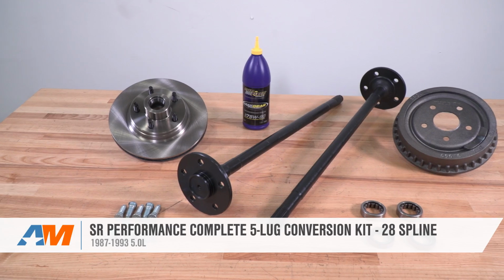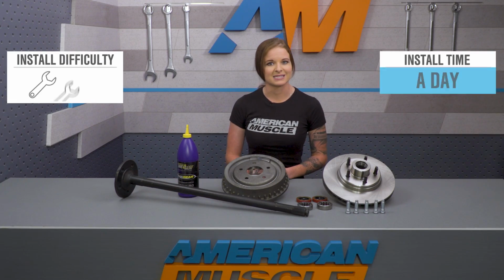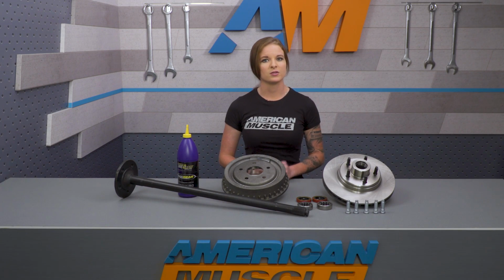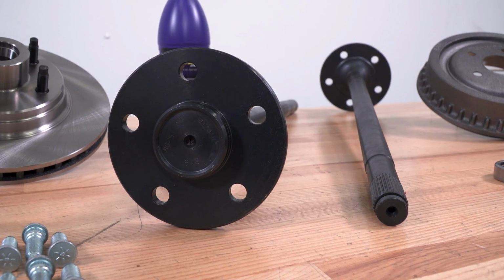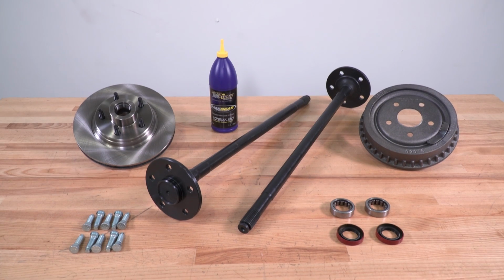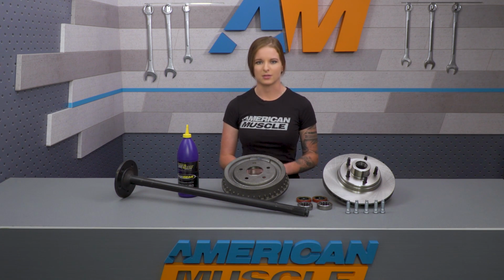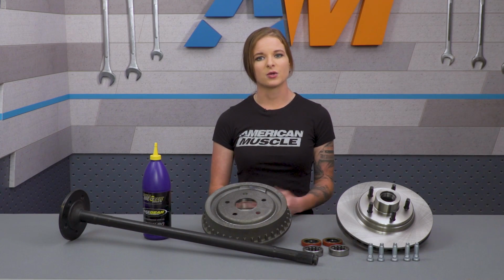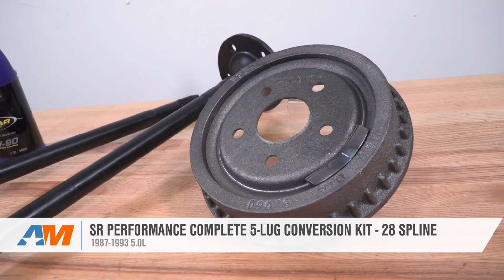1987-1993 Mustang 5.0L SR Performance Complete 5-Lug Conversion Kit - 28 Spline Review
Convert your classic Mustang from the standard 4-Lug setup to the 5-Lug setup with this SR Performance Complete 5-Lug Conversion Kit! By doing so, you will be able to put on a larger selection of aftermarket wheels.

Item 386650
MPN# 386650

Perfect for Fox Mustangs. There are many reasons why converting from a 4-lug to a 5-lug set-up is beneficial to your 1987 to 1993 5.0-liter Fox body Mustang. It is hard to find great looking aftermarket wheels in a 4-lug configuration so this kit will definitely open up new doors in terms of choosing the perfect set of 5-lug Mustang wheels for your muscle car. The SR Performance Complete 5-Lug Conversion Kit is the easiest and most affordable way to upgrade the 4-lug setup in your Fox Mustang. This kit is designed to reuse the factory stock braking system but is designed to accommodate a bigger disk brake upgrade if you ever choose to do so.

Precision-Engineered Parts. The SR Performance Complete 5-Lug Conversion Kit is composed of 100% new and precision engineered parts to deliver good performance. The kit includes 28-spline 5 lug axles, 5 lug front rotors, and 5 lug rear drums. The SR Performance axles are machined from heat-treated 1541H high manganese steel alloy for superior durability and performance in all types of driving applications.

Professional Installation. Installing the SR Performance Complete 5-Lug Conversion Kit will require a high level of mechanical expertise and a complete set of hand tools. Professional installation is highly recommended. This 5-lug conversion kit is applicable to the 1987 to 1993 5.0-liter V8 Mustang including the GT and LX equipped with a 28-spline 8.8” differential.